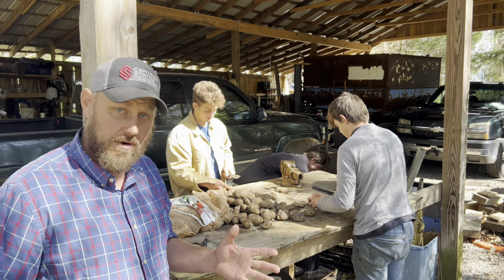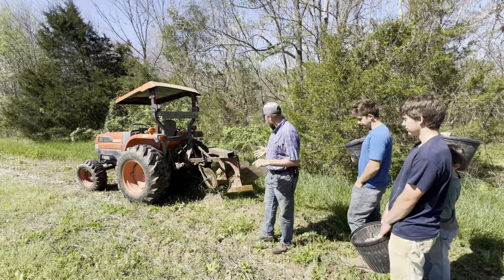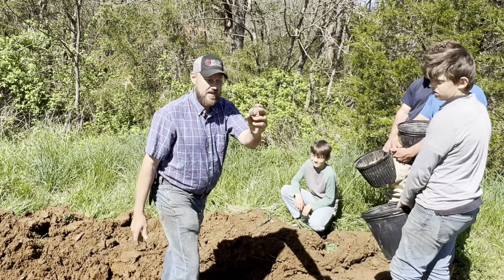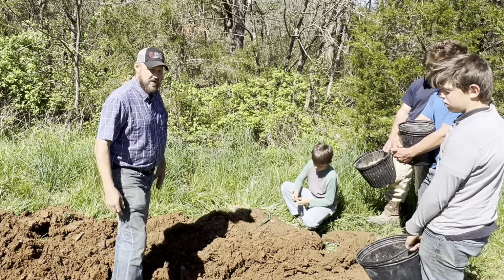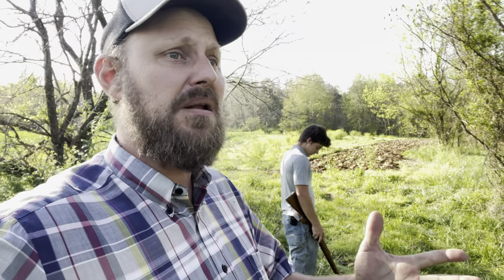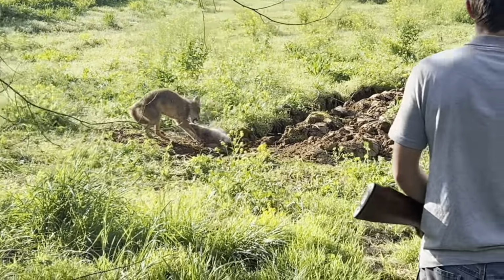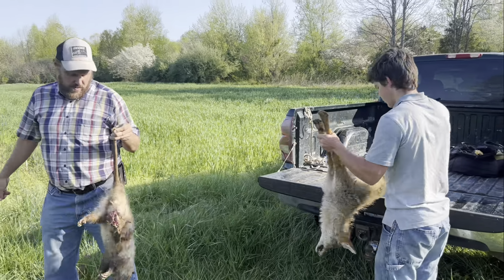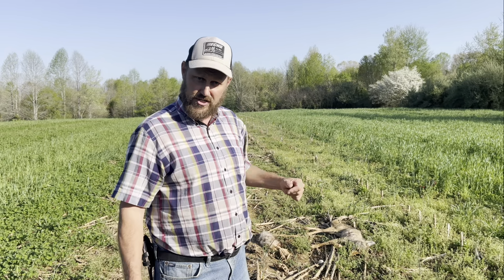Planting potatoes and catching predators!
This is the latest we’ve planted potatoes in years! Not what we wanted but it’s done now and we can focus on something else! Like catching coyotes and other critters!

Victorinox 10 inch!

 / mcgiehomesteadadv...